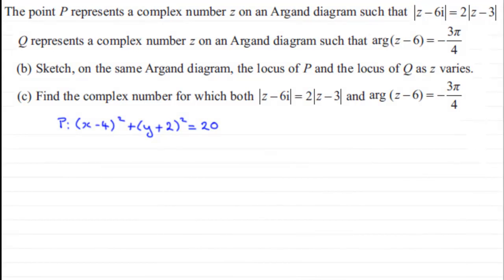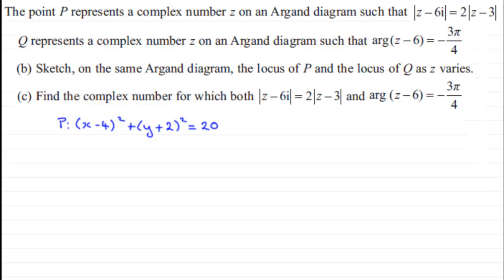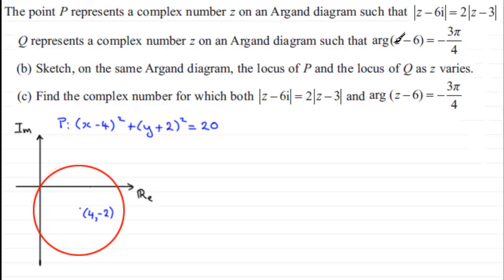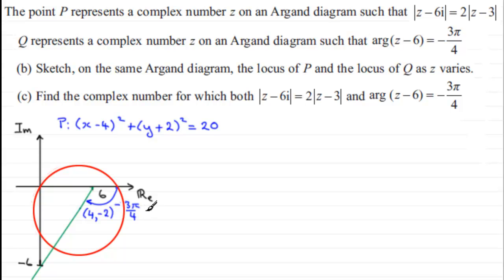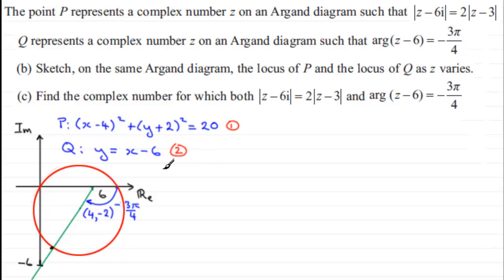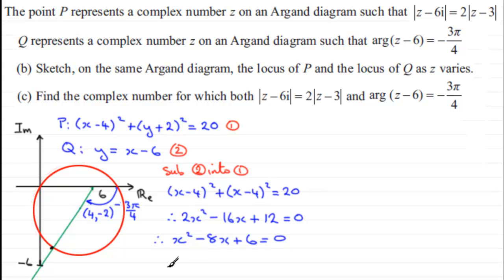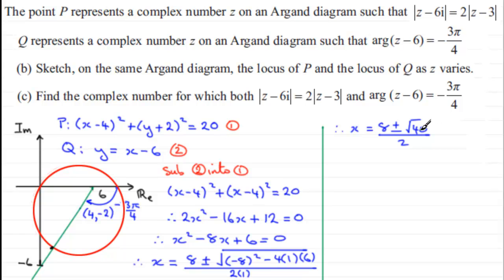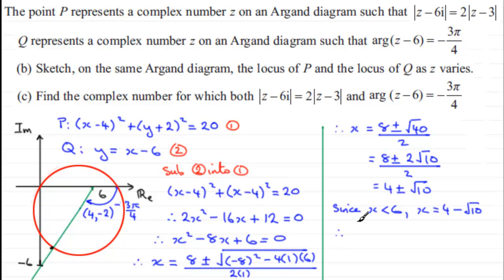FP2 Edexcel June 2012 Q8(b)(c) : ExamSolutions Maths Revision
to see other questions in this paper, index, playlists and more maths videos on complex numbers and loci and other maths topics.